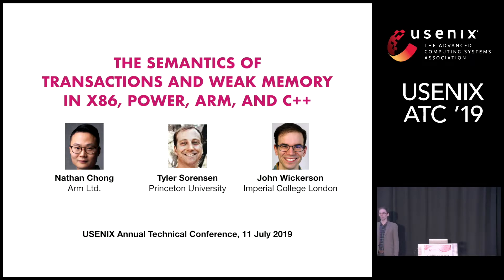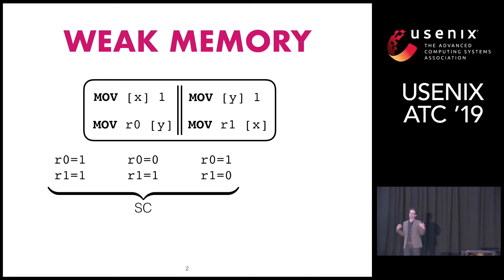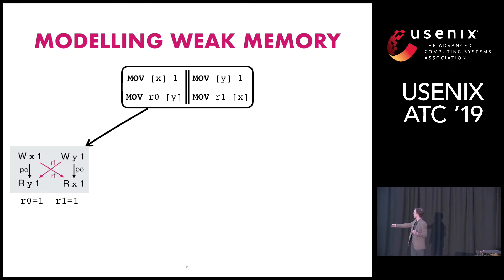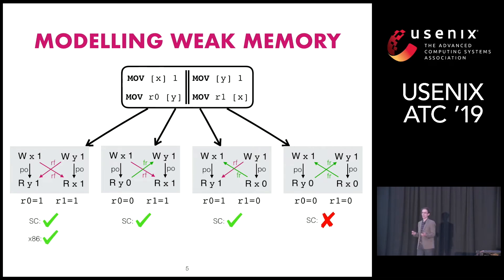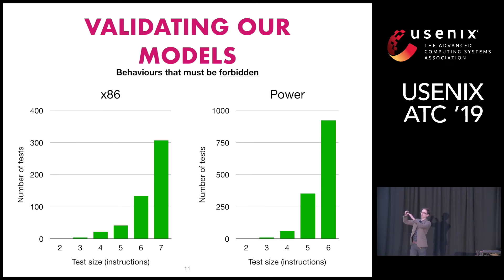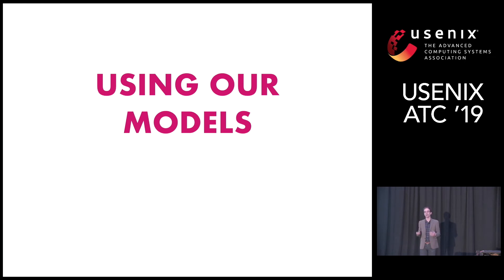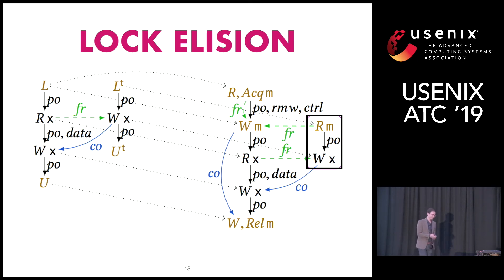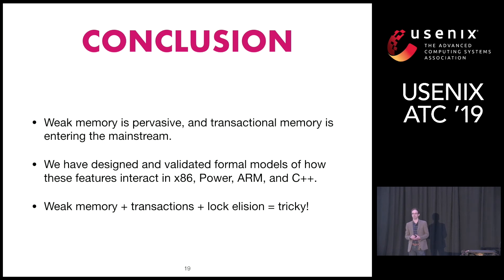USENIX ATC '19 - The Semantics of Transactions and Weak Memory in x86, Power, ARM, and C++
Nathan Chong, Arm; Tyler Sorensen and John Wickerson, Imperial College London

Best Paper at PLDI 2018

Weak memory models provide a complex, system-centric semantics for concurrent programs, while transactional memory (TM) provides a simpler, programmer-centric semantics. Both have been studied in detail, but their combined semantics is not well understood. This is problematic because such widely-used architectures and languages as x86, Power, and C++ all support TM, and all have weak memory models.

Our work aims to clarify the interplay between weak memory and TM by extending existing axiomatic weak memory models (x86, Power, ARMv8, and C++) with new rules for TM. Our formal models are backed by automated tooling that enables (1) the synthesis of tests for validating our models against existing implementations and (2) the model-checking of TM-related transformations, such as lock elision and compiling C++ transactions to hardware. A key finding is that a proposed TM extension to ARMv8 currently being considered within ARM Research is incompatible with lock elision without sacrificing portability or performance.